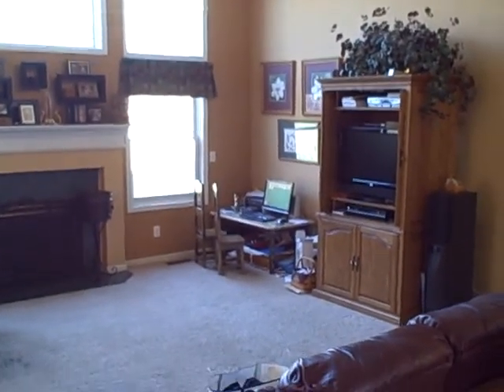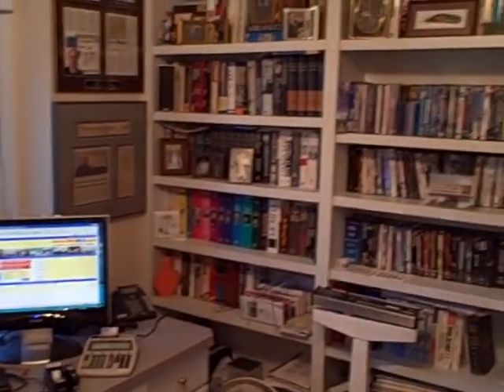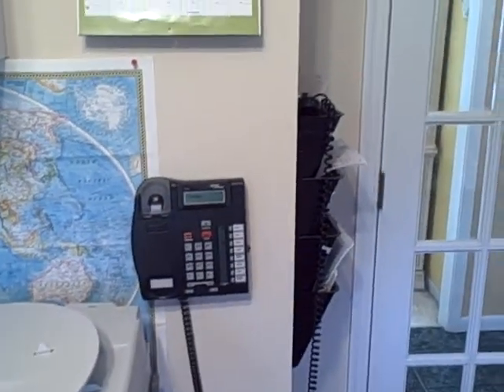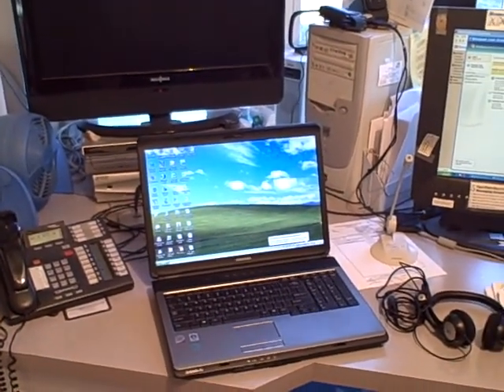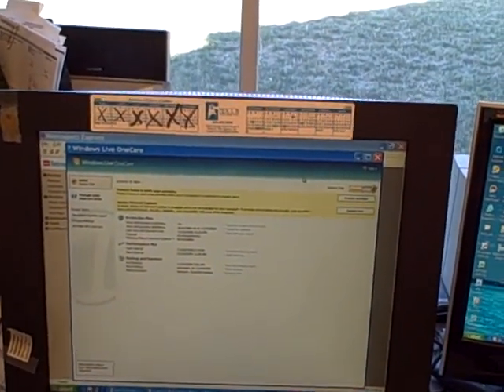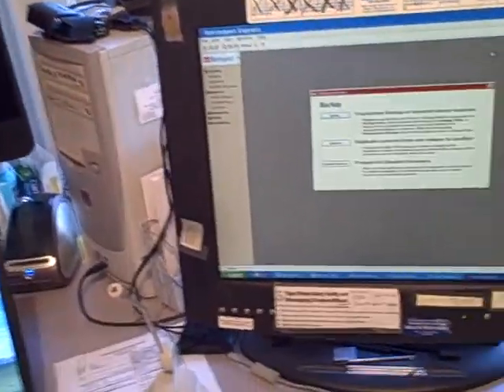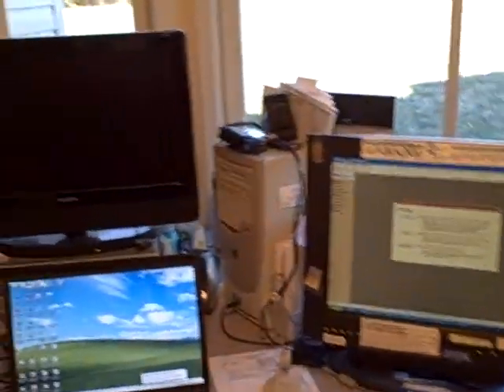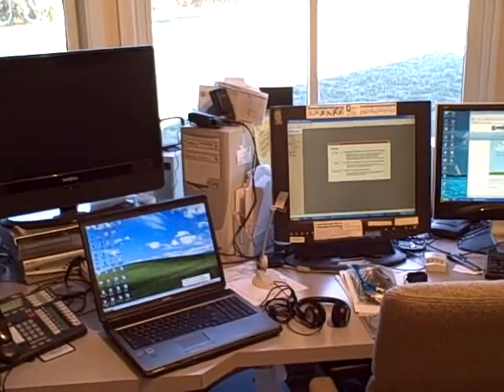maxUnet.com Home Office + Backup Setup